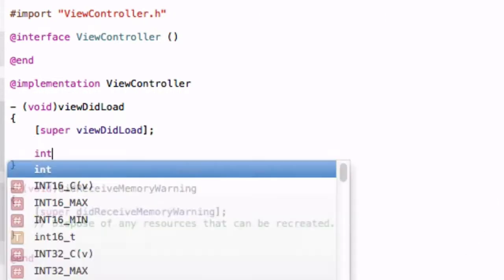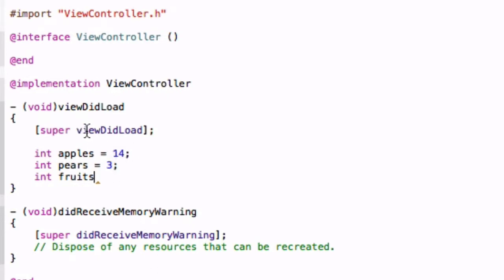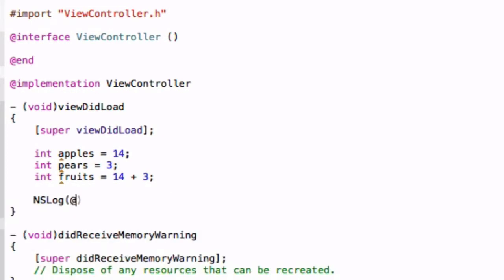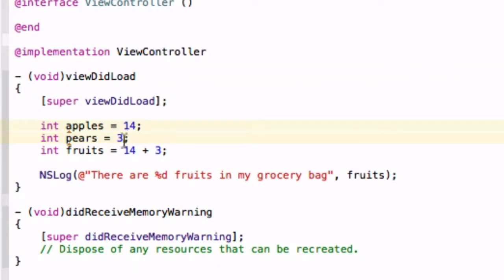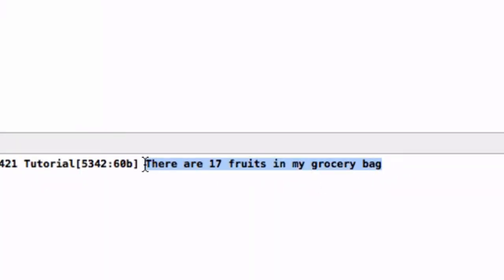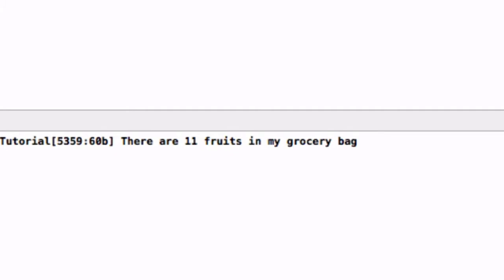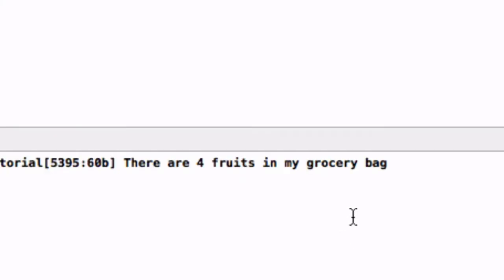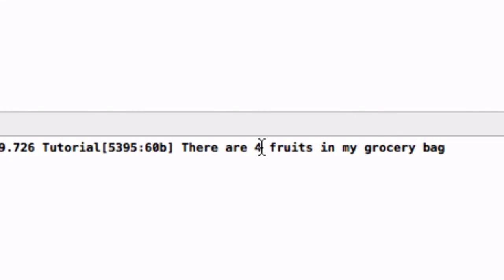iOS - Math - Lesson 5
Let's do some simple math in Objective-C